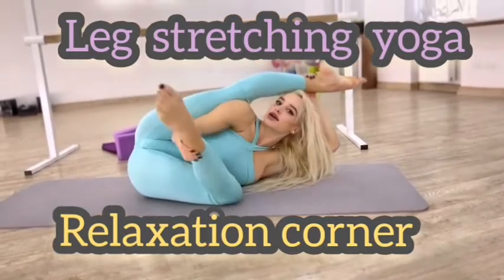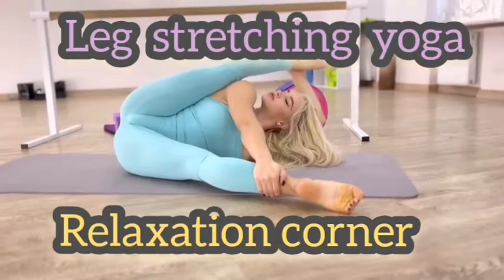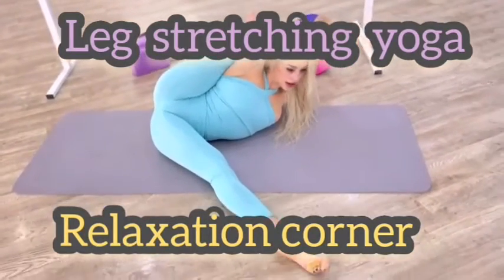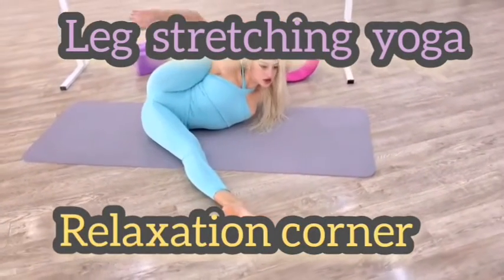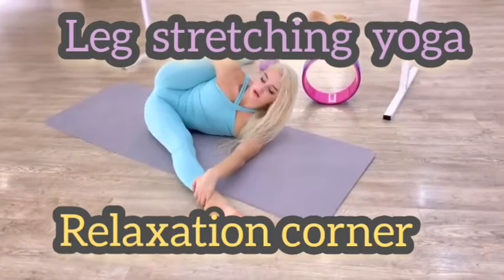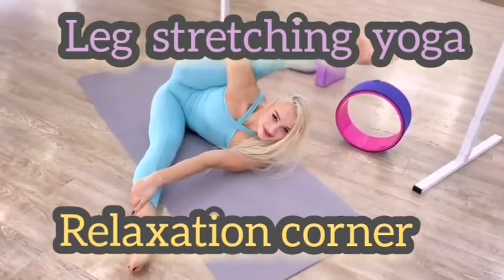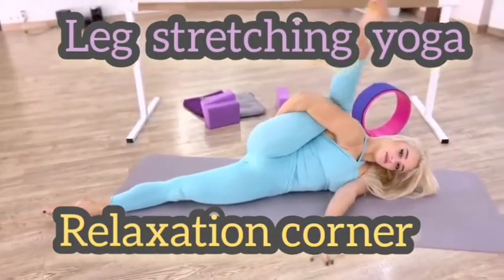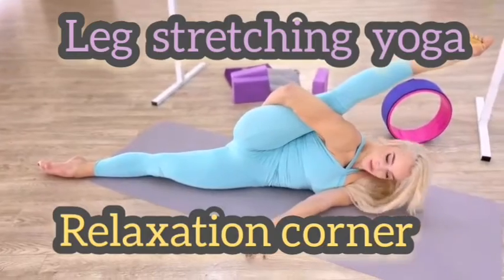biggest angle very hot sexy yoga leg.. relaxation